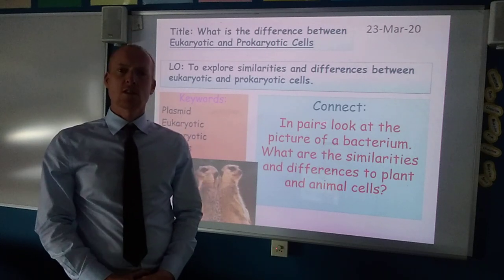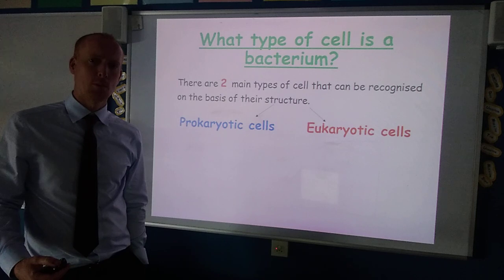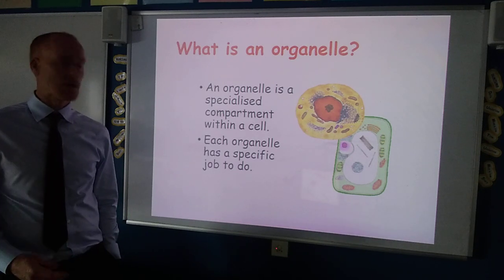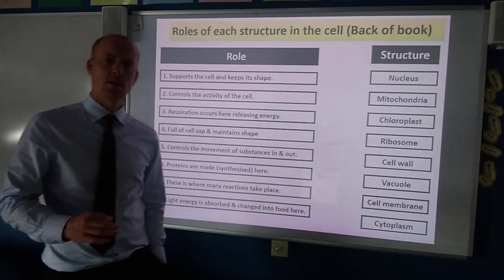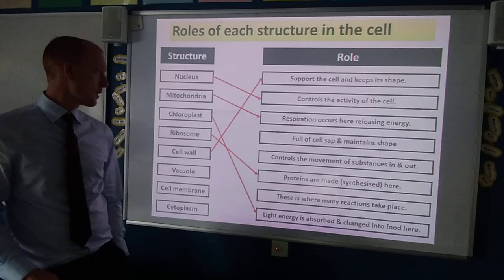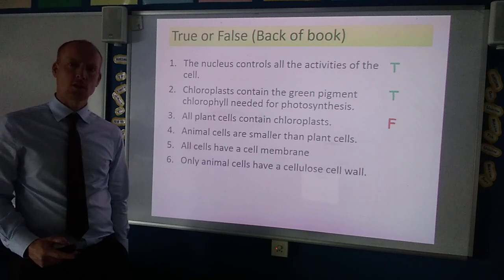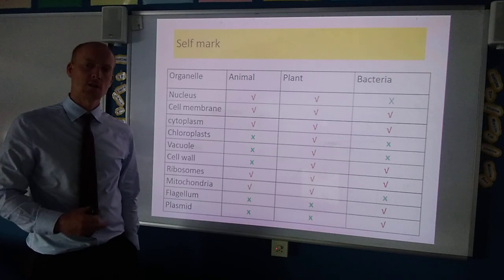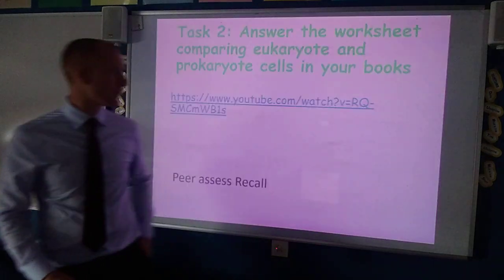Eukaryotic and prokaryotic lesson 1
Compare these 2 types of cells